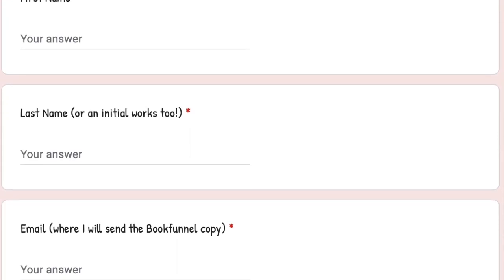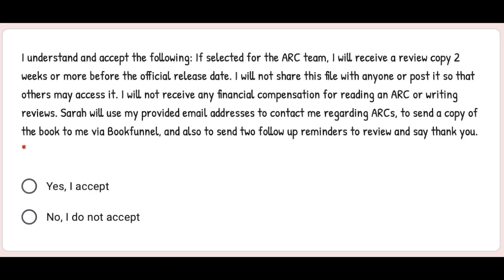ADVANCE REVIEW COPY QUESTIONS | Top 5 Questions I'm Asked About ARC Readers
Do you have Advance Review Copy Questions? Well, in today's video, I answer the top 5 questions I get asked about Advance Copies! What are Advance Review Copies, or ARCs? Where do you find reviewers? Do you give out one copy or a few? How does getting a review work? I hope you enjoy today's video!

I'm a self published YA Romance author who is taking the dive into Authortube to talk about writing, reading, and things related to self-publishing.

📚C H E C K  O U T  M Y  B O O K S 📚
WHAT ARE FRIENDS FOR?